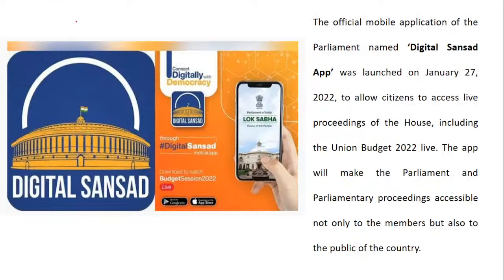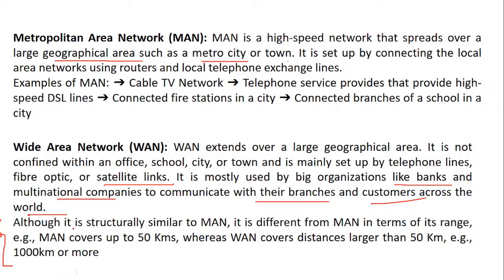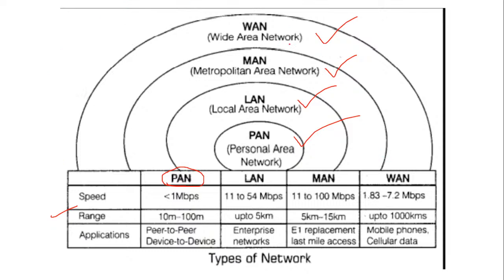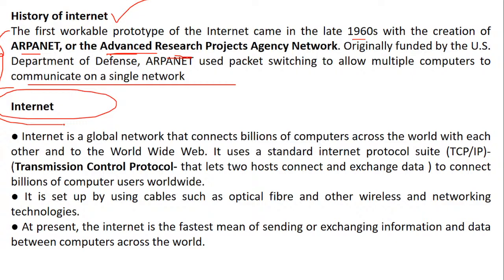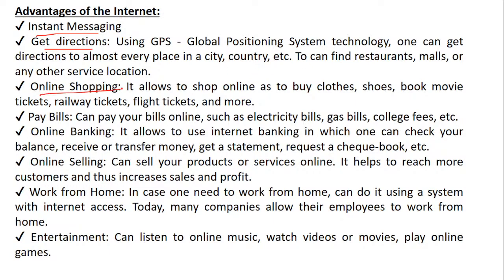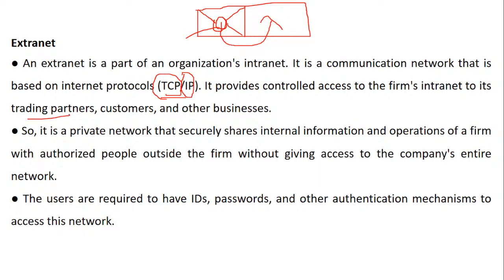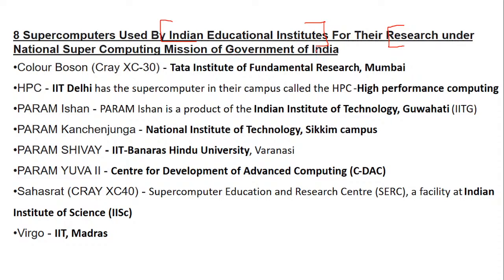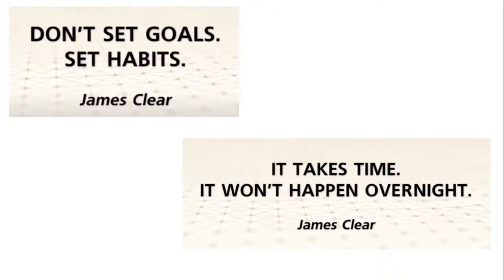ICT - Lecture Series with MCQ's - UGC NTA NET - Paper 1 - 2022 Dr Triptii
Online Courses available on Global Online app:

           1.UGC NET ECONOMICS
           2.UGC NET COMMERCE
⏩ KSET/NESET/APSET/JKSET
⏩ MHSET Chemistry
⏩ MHSET Economics
⏩ MHSET Commerce
⏩ MHSET Management